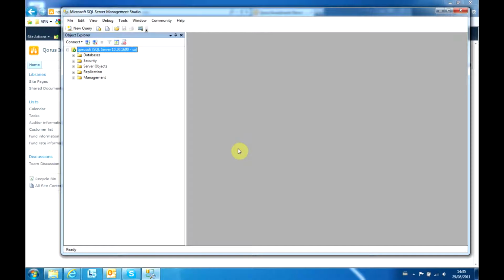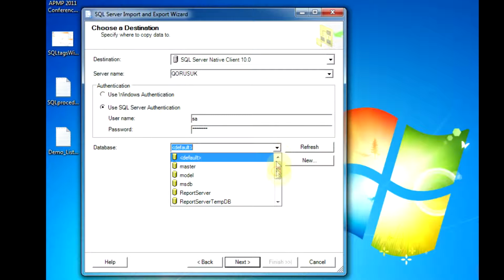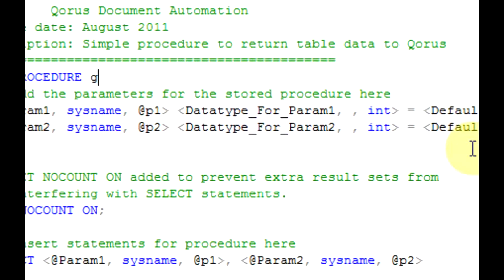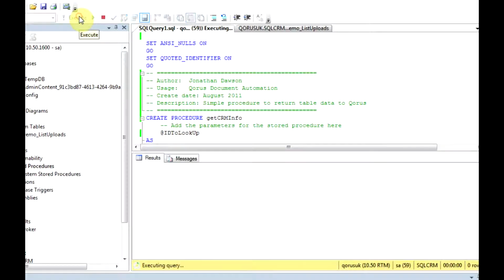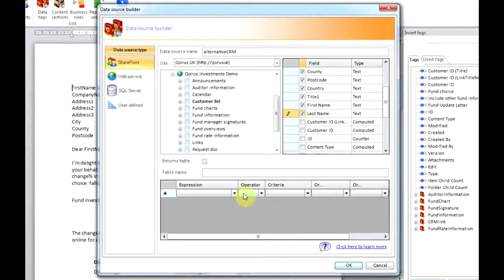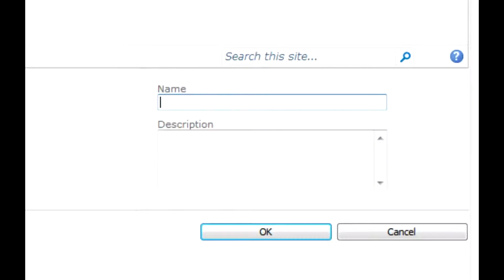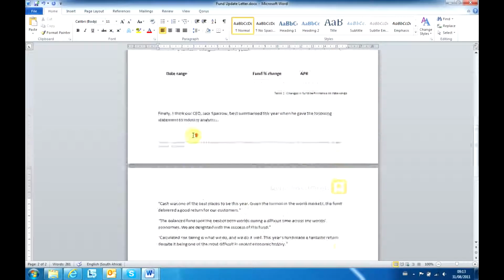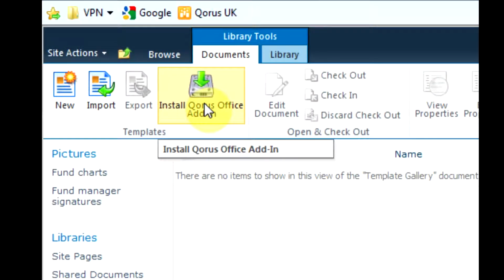Qorus - Demo install, part 2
The second of four videos that show you every step of installing the Qorus DocGeneration demo.